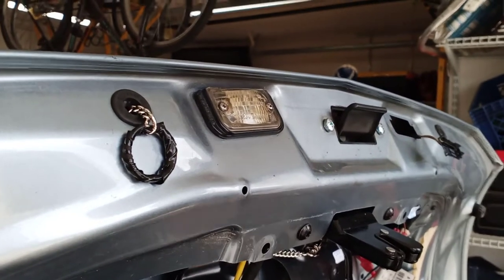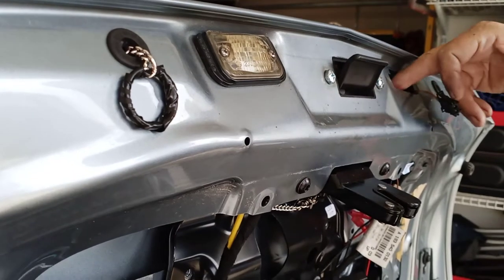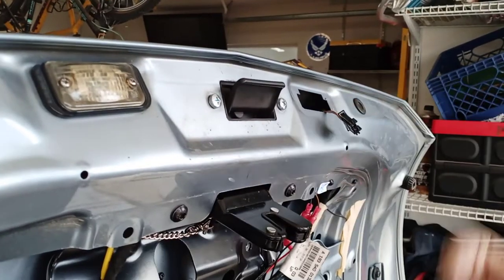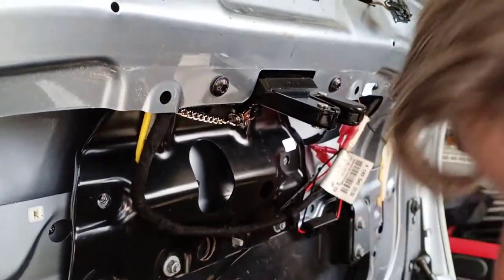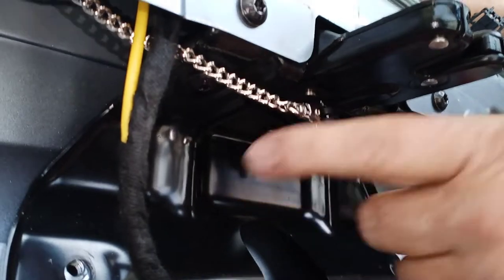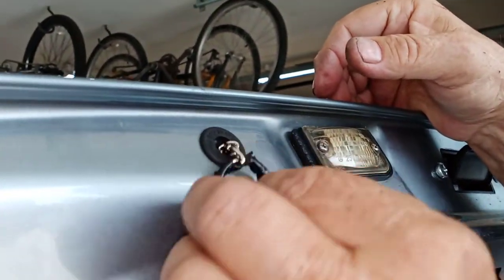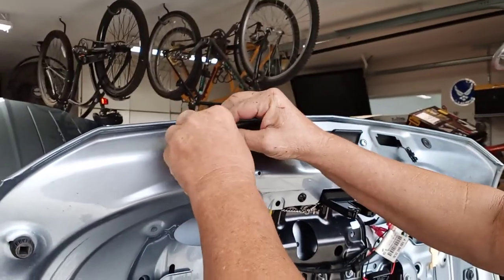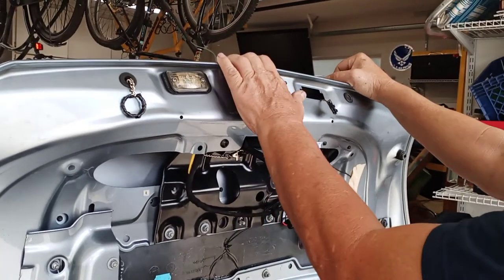Crossfire Roadster Broken Trunk Latch And Temporary Fix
Trunk latch broke and while waiting for a replacement I ordered from eBay, I rigged up a very temporary fix so I could open and close the trunk.